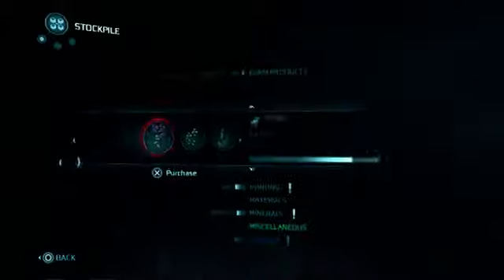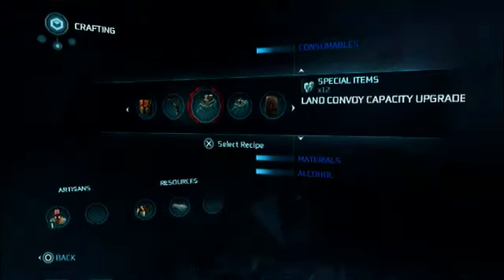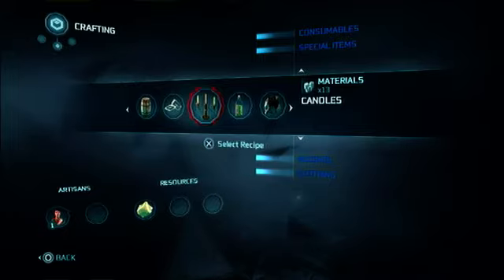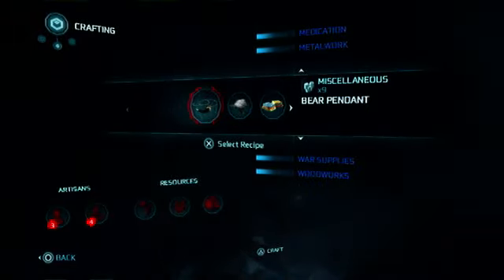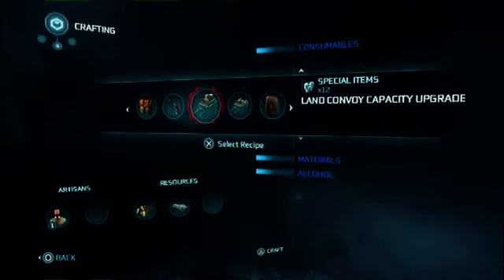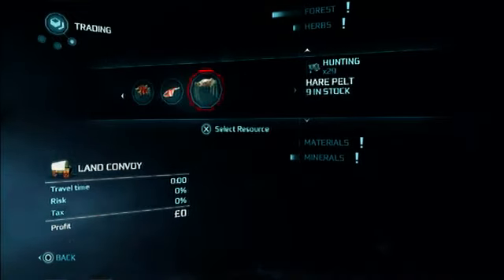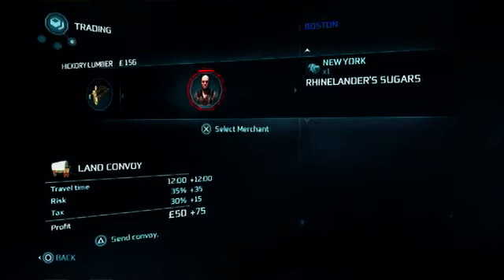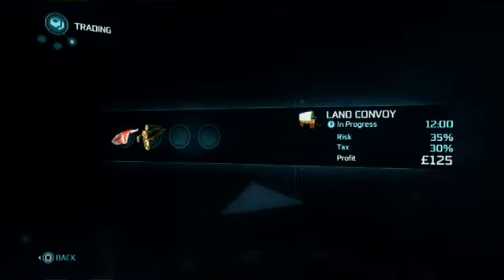Assassin's Creed 3 - Crafting/Upgrading Tutorial -